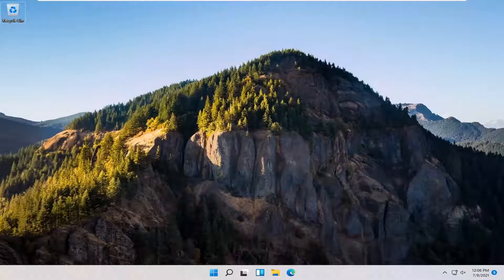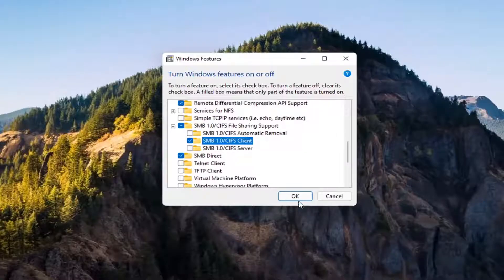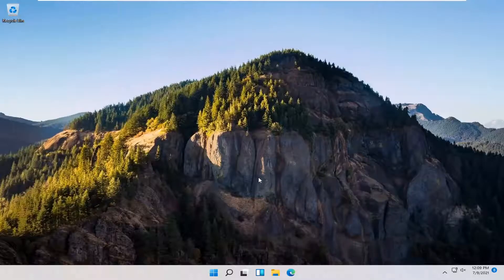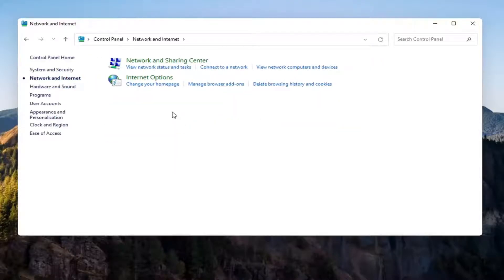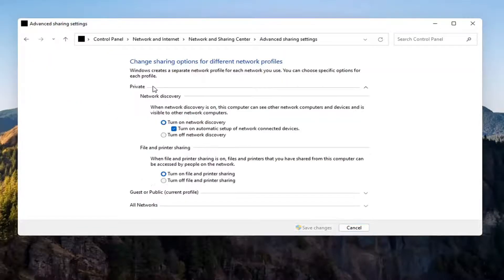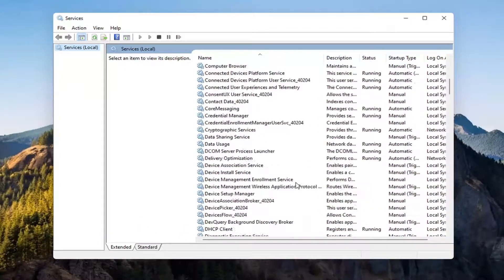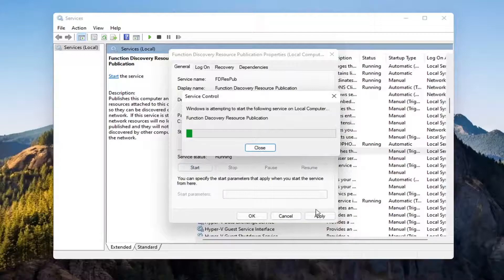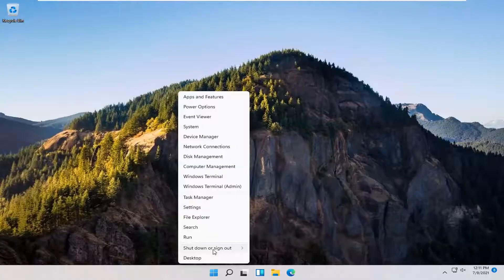How to Fix Cannot Access Shared Folder Error in Windows 11 (Networking)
Windows allows users to share files between systems which are on the same network, even if they aren’t physically connected. The folder administrator needs to allow access to the intended user and the Internet should be connected. However, users have reported that despite these conditions being fulfilled, they get the following error upon trying to access the shared driver:

When you try to connect to a network resource — another computer, mobile device, or printer, for example — from a Microsoft Windows computer, you'll occasionally encounter a "network path was not found" error message: Error 0x80070035. The computer cannot make a connection over the network with the other device. This error message is displayed: